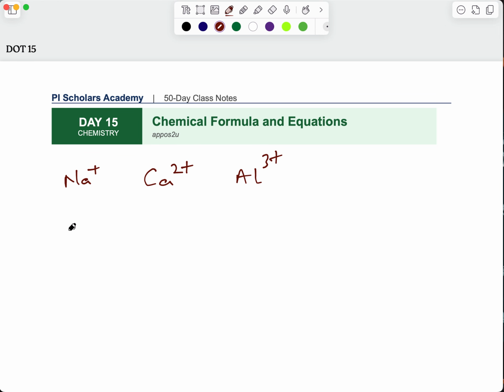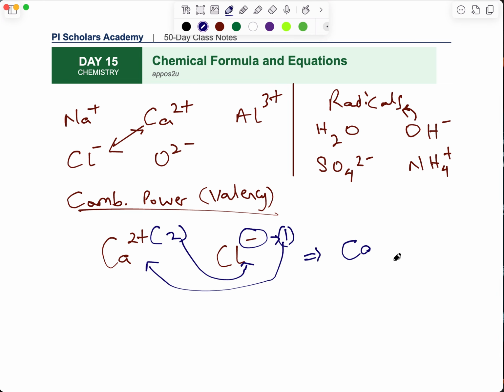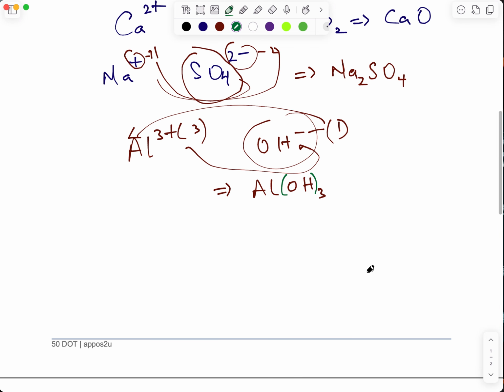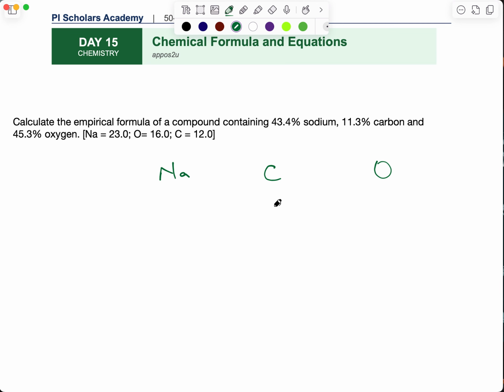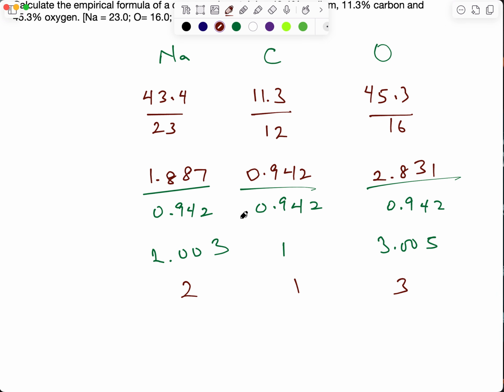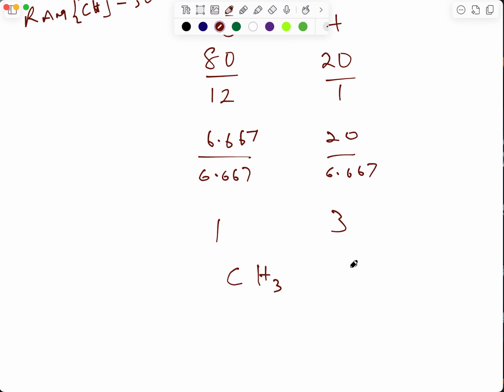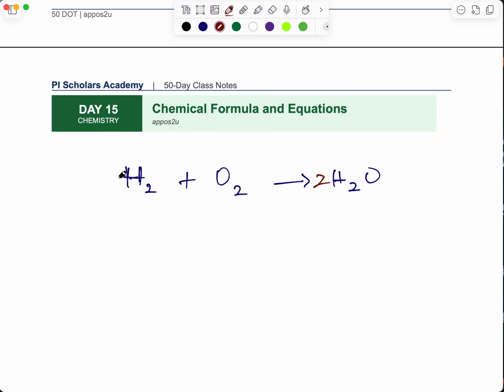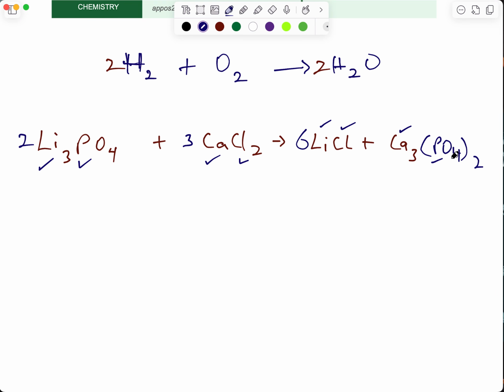Chemical Formulae & Equations | combining power, balancing equations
Welcome to Day 15 of the 50 Days of Tutelage series. Chemistry relies on precise symbolic representations to describe how matter changes. This lesson breaks down how to construct correct chemical formulas from individual elements and how to balance chemical equations to satisfy the laws of physics.
We walk through the core concepts in a simple, step-by-step flow:
• Understanding Valency & Oxidation States: Looking at the combining power of elements and radical ions, and how to use the "criss-cross method" to write correct chemical formulas for compounds.
• Empirical vs. Molecular Formulas: Differentiating between the simplest whole-number ratio of atoms in a compound (empirical) versus the actual number of atoms present in a single molecule (molecular).
• Anatomy of a Chemical Equation: Identifying the components of a reaction, including reactants, products, coefficients, subscripts, and state symbols (solid, liquid, gas, and aqueous).
• The Art of Balancing Equations: Applying the Law of Conservation of Mass, which dictates that the number of atoms of each element must be exactly equal on both the reactant side and the product side. We walk through a foolproof inspection method to balance equations without changing chemical identities.